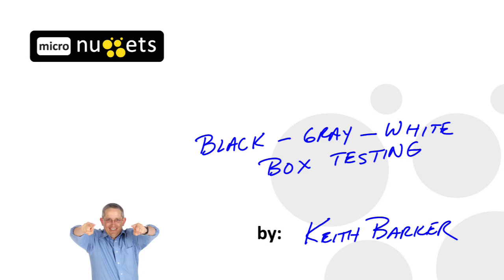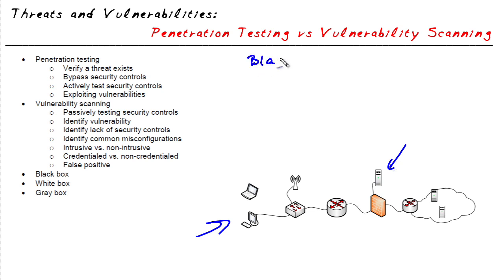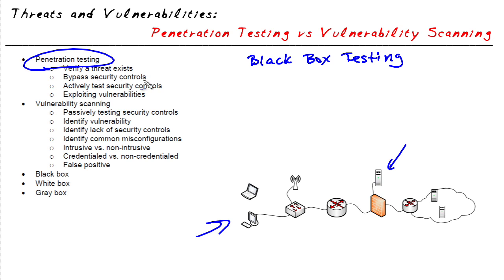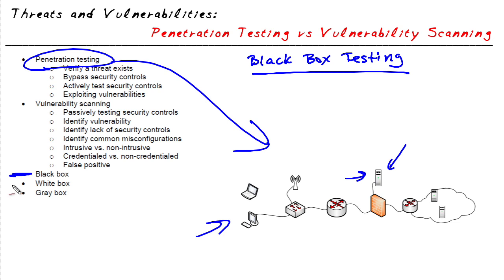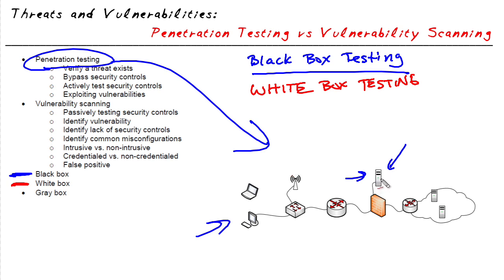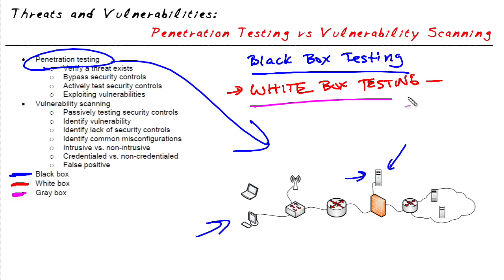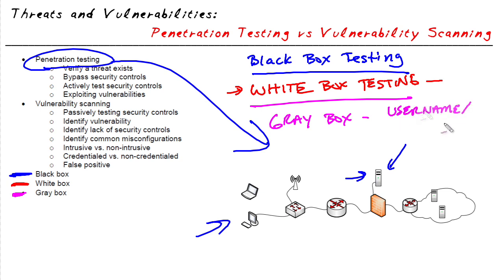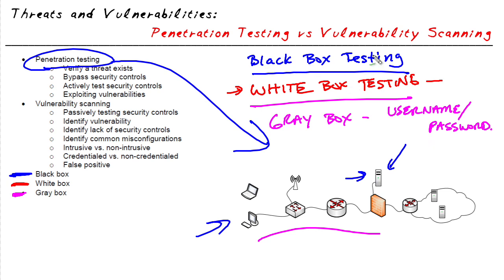MicroNugget: What is Black vs Gray vs White Box Testing?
In this video, Keith Barker covers black, gray, and white box testing as it relates to vulnerability scanning and penetration testing. He’ll begin by clarifying the difference between “box” testing and “hat” testing. For example, how black box penetration testing is an entirely different concept from black hat activity.

This overview video covers a high-level view of a lot of different concepts. One of the first things that Keith discusses is the difference between black hat and black box. The former is illegal and unauthorized activity, while the latter term refers to penetration testing where the pen testing team has no prior knowledge of the details of the network, the systems, or the servers that are currently in the system.

Keith will also walk through differences between penetration testing, which is an active search for problematic areas that can be exploited, and vulnerability scanning, which consists of passive testing of various security controls.